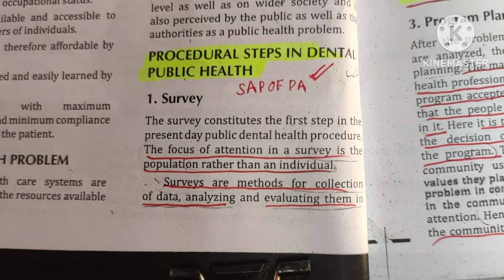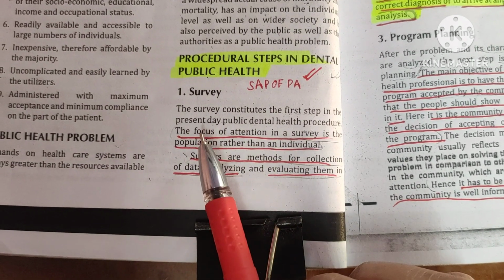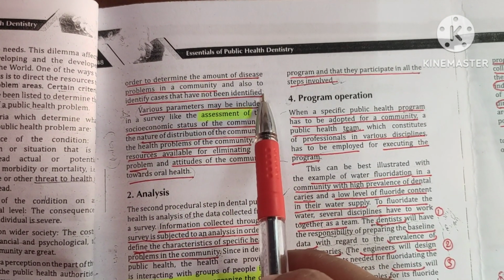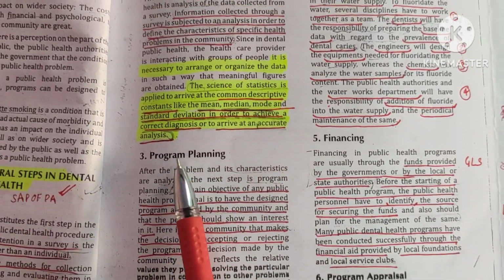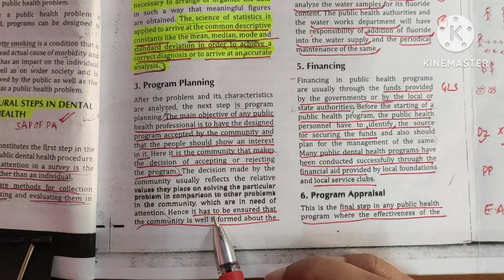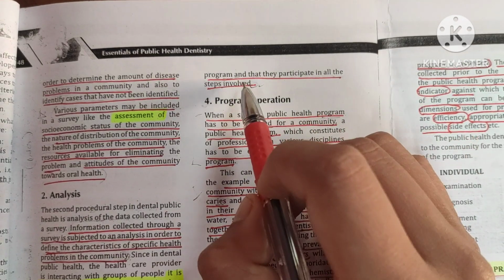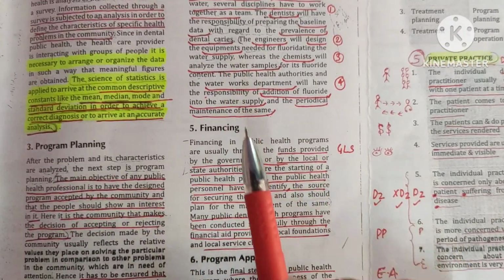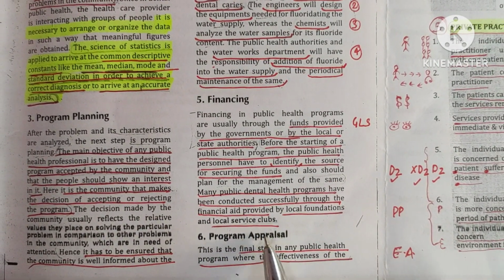PROCEDURAL STEPS IN DENTAL PUBLIC HEALTH (EASY IN 4 MIN)(COMMUNITY DENTISTRY,SOBEN PETER)